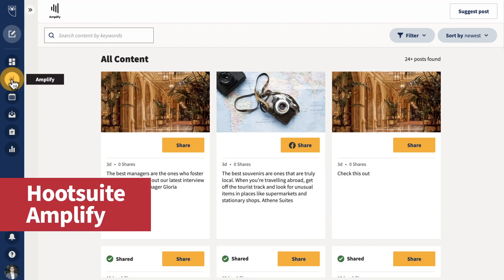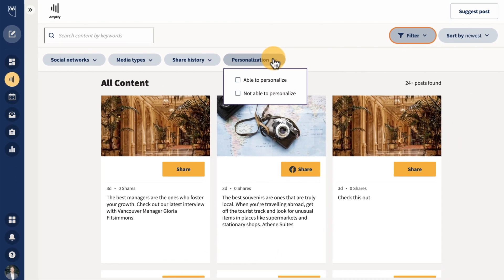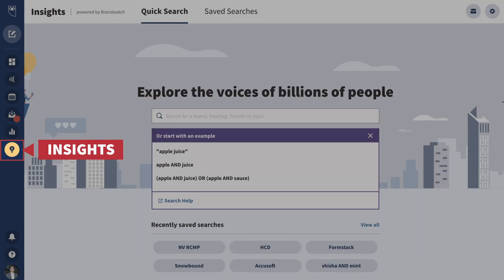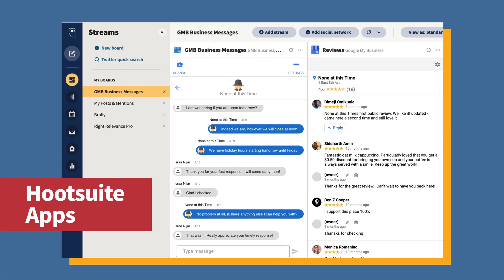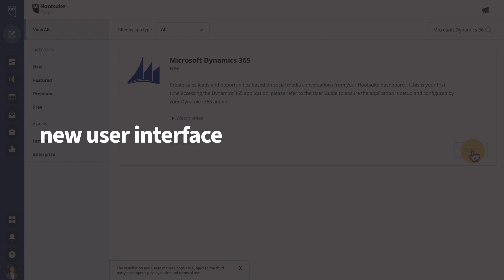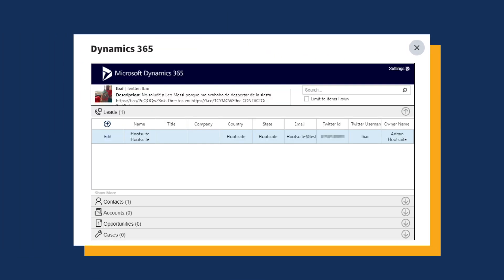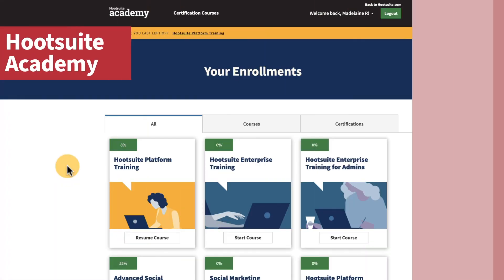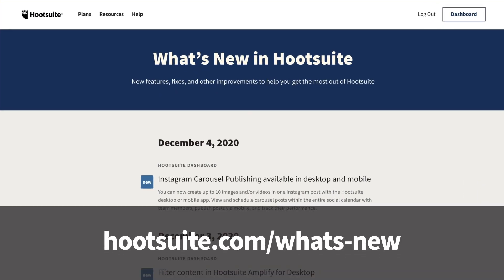Hootsuite Product Update - January 2021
Here’s another exciting round-up of Hootsuite product updates and news.

Highlights this month include:

Content Filters in Hootsuite Amplify
Social Listening in the Social Selling Dashboard
Connect Directly with Customers in the Google My Business App Stream
New App Updates: Microsoft Dynamics 365
Refreshed Hootsuite Academy Platform Courses